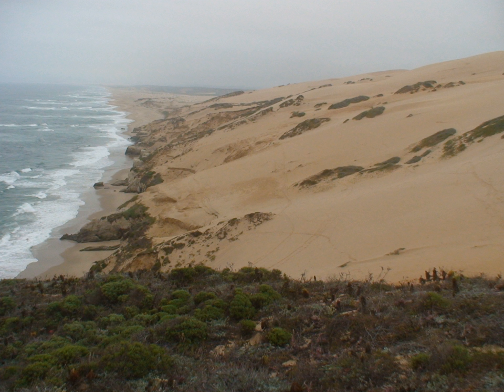Guadalupe-Nipomo Dunes National Wildlife Refuge | Wikipedia audio article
This is an audio version of the Wikipedia Article:
Guadalupe-Nipomo Dunes National Wildlife Refuge

00:00:18 1 Geography
00:01:12 2 Conservation
00:02:08 3 See also

- Socrates

SUMMARY
The Guadalupe-Nipomo Dunes National Wildlife Refuge is a 2,553-acre (10.33 km2) protected area located along the Central Coast of California, in southern  San Luis Obispo and northern Santa Barbara Counties.